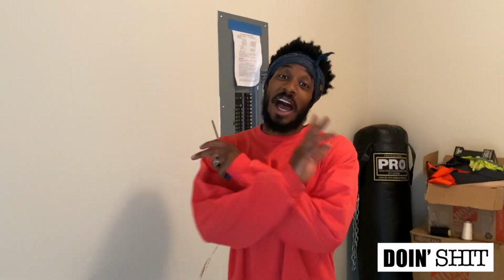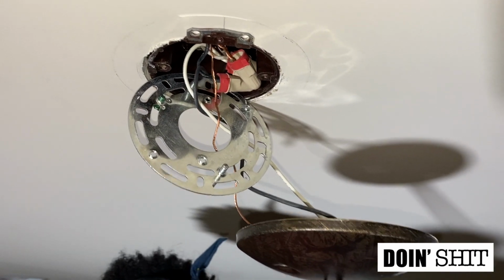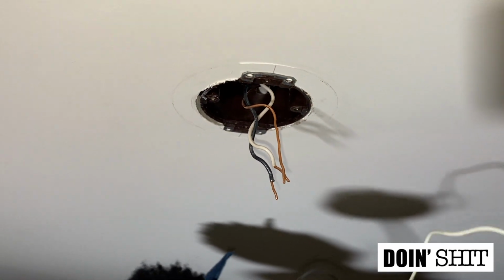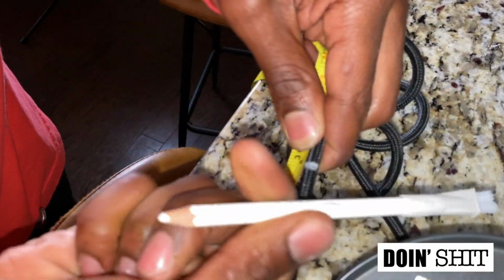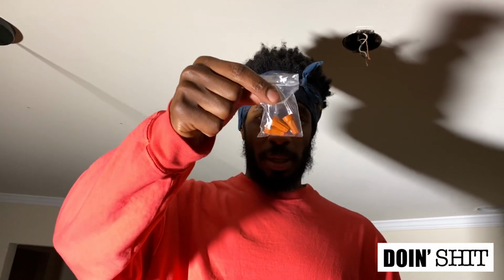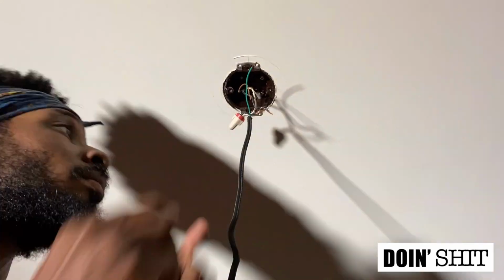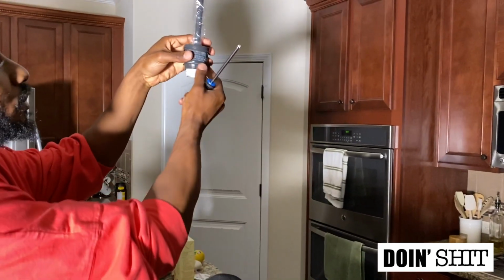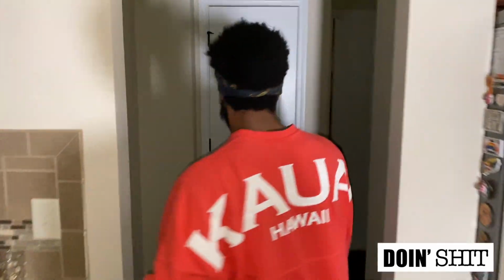DOIN' SHIT: Episode 07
YO WHATS UP!

I know I've been gone for a lil while, but I'm back! Today I figured I would upload Doin' Shit episode 07 for those that have been enjoying the series. Anything to make the wife happy and proud of her husband lol.